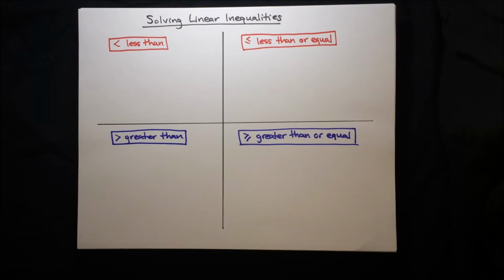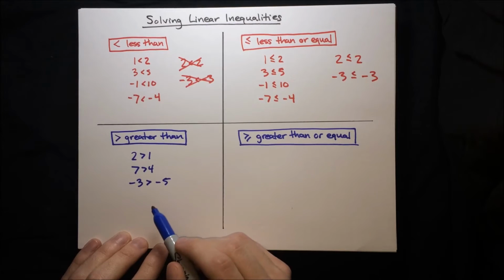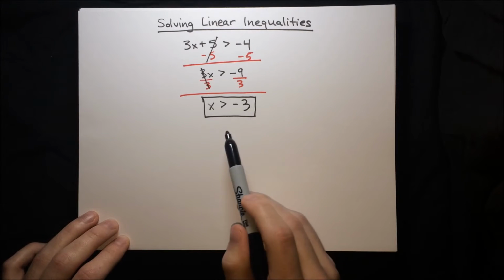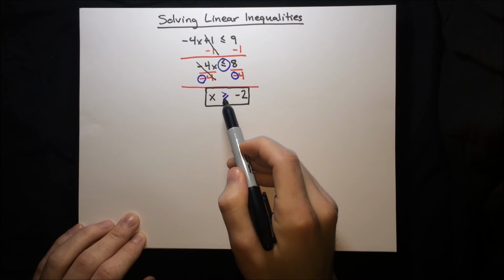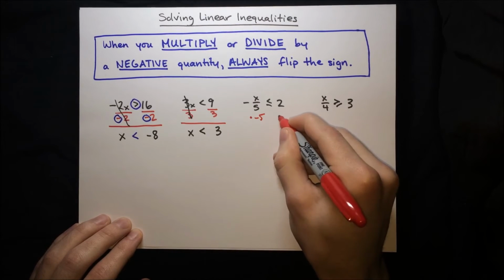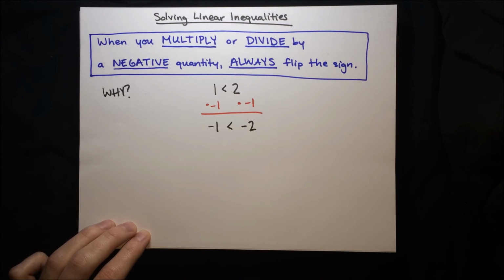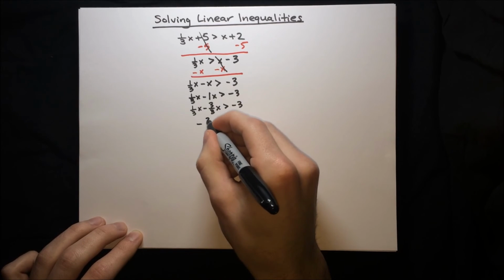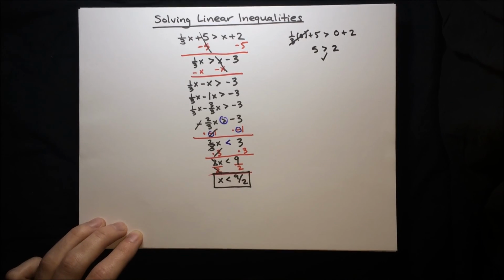Solving Linear Inequalities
By MathAcademy.com. This video will teach you how to solve linear inequalities using algebraic manipulation. Produced and narrated by Justin Skycak in 2019.